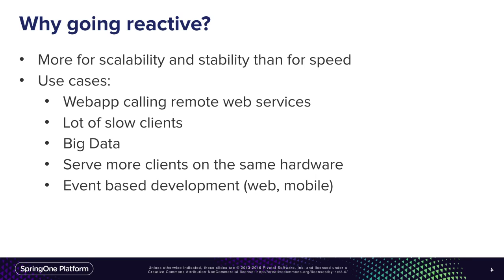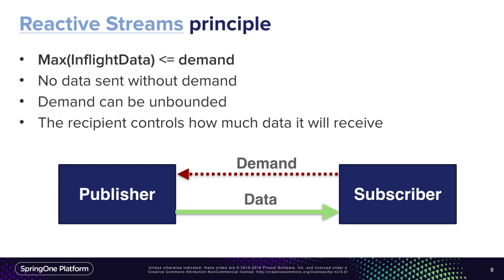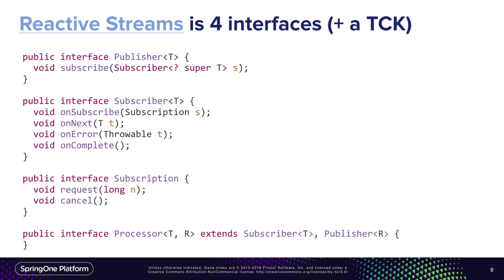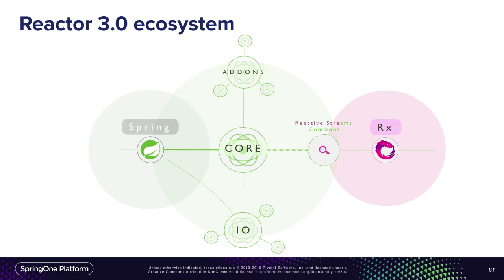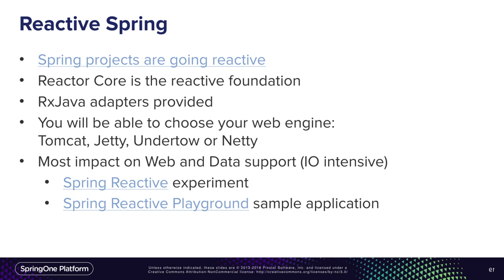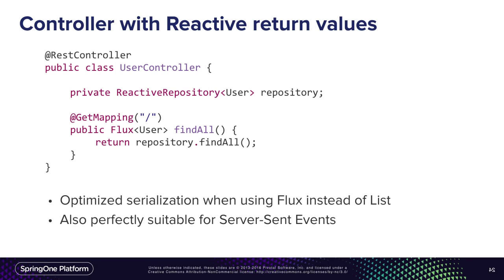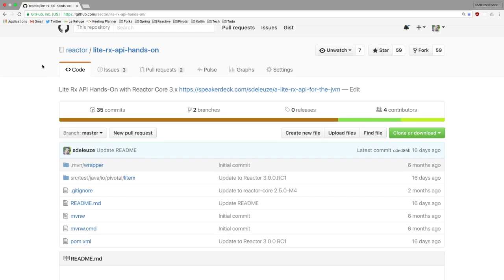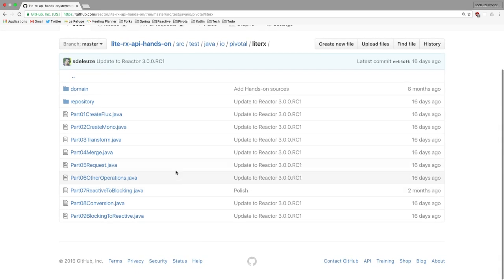A lite Rx API for the JVM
Speakers: Sebastien Deleuze, Stephane Maldini

RxJava is a fully fledged and widely used solution to develop Reactive applications, but some interesting alternatives exist. After an overview of the main Reactive APIs available and of Spring Boot Reactive support, this workshop introduces how to develop Reactive applications using Reactor Core 2.5-a powerful and fast alternative. We will learn how to use Flux (N values) and Mono (single value) types with various exercises. This new API (which is the core of Reactor 2.5) is a game changer in the world of Reactive API on the JVM thanks to its Reactive eXtensions-based API (natively based on Reactive Streams and Java 8) and its unmatched performance.